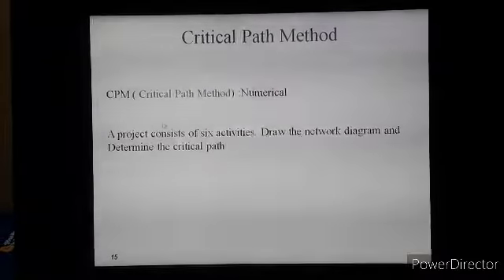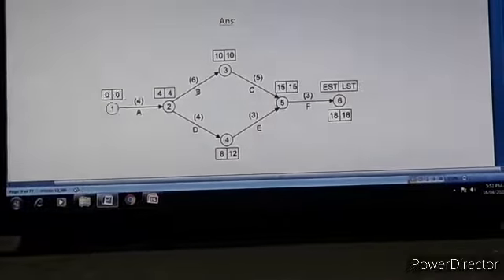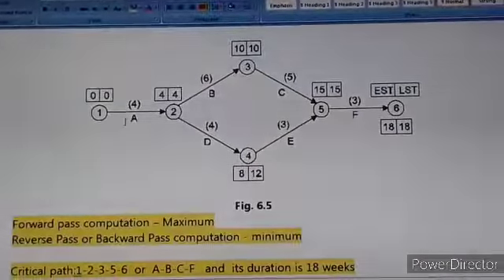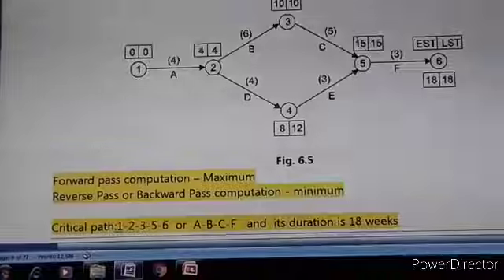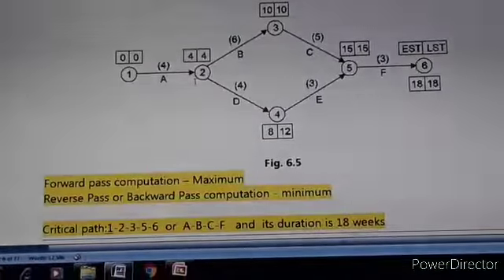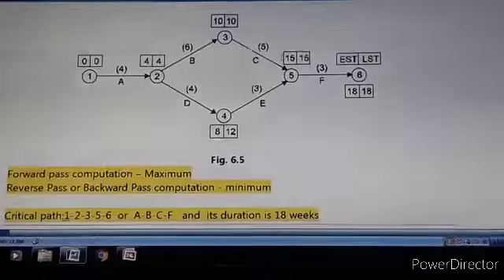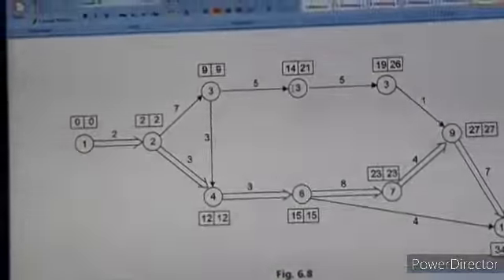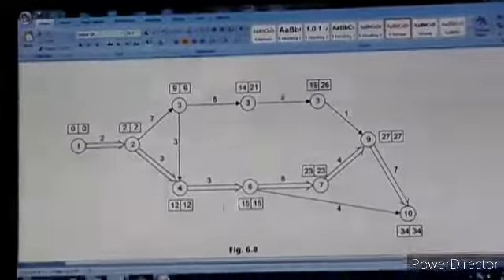Project management lecture session 2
CPM,Numerical on CPM and PERT